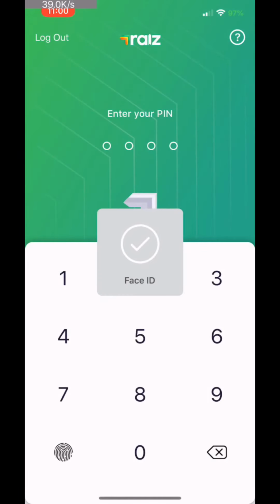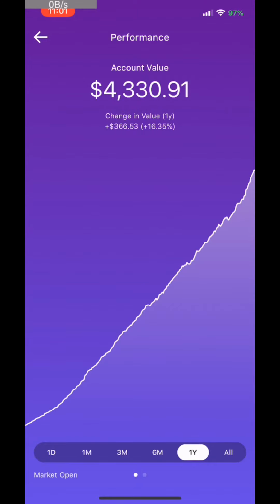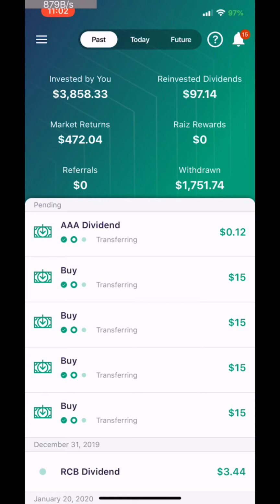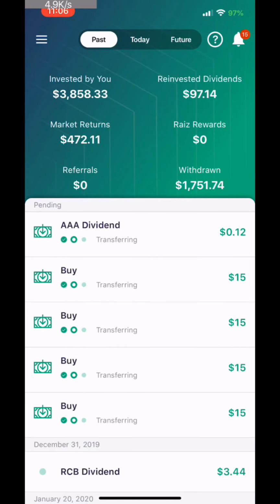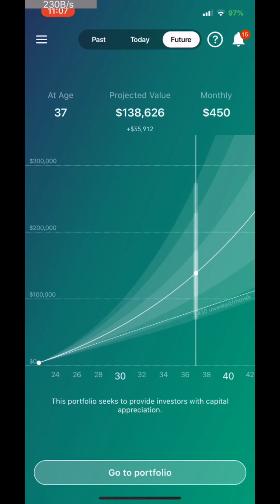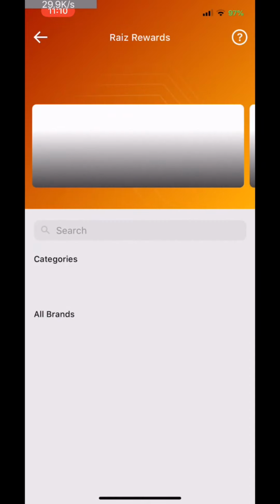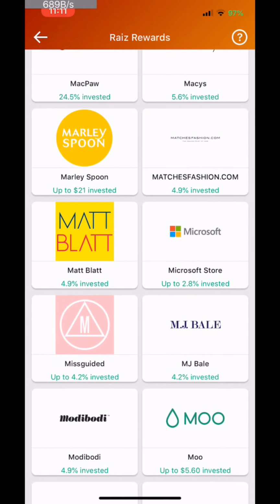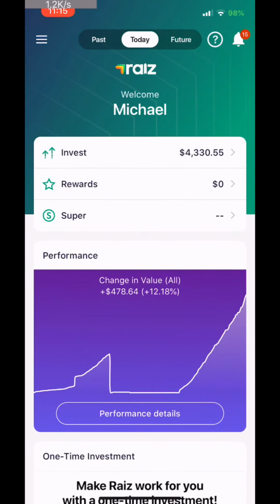How to make passive income from your phone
How to make passive income from your phone is a video about how to use Raiz the iphone and android application to provide a passive daily income from investing small amounts of money into EFT's.

The service is provided by raiz and has allowed me to make large returns, high percentage returns of 16% currently. Raiz used to be called Acorns and is a roundup app that allows you invest small amounts frequently

Invest spare change automatically from everyday purchases into a diversified portfolio.

Smart Portfolios
Raiz constructs and optimises 6 diversified portfolios with help from the Nobel Prize winning economist and father of Modern Portfolio Theory, Dr. Harry Markowitz.
The Raiz portfolios are constructed using ETFs quoted on the Australian Securities Exchange. As with all investments there are risks dependent upon the performance of the markets, interest rates and the economy.

Your Raiz funds are insured against fraudulent and criminal activity including cyber-crimes.